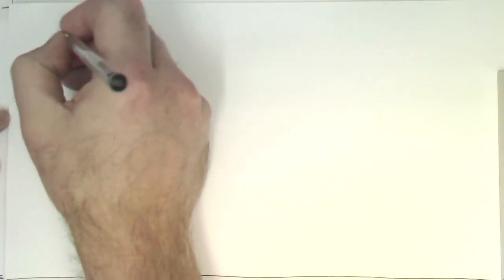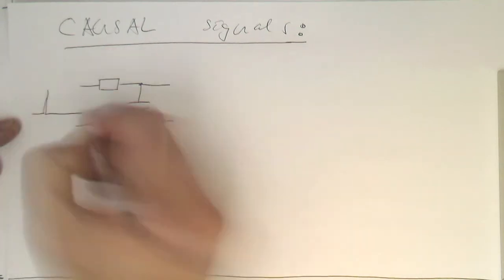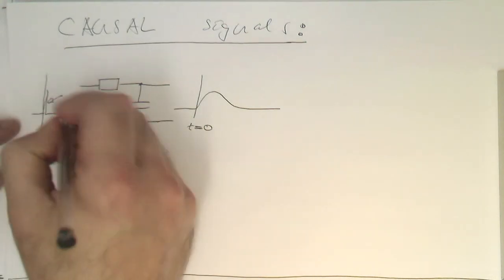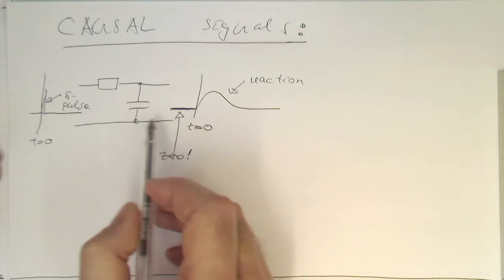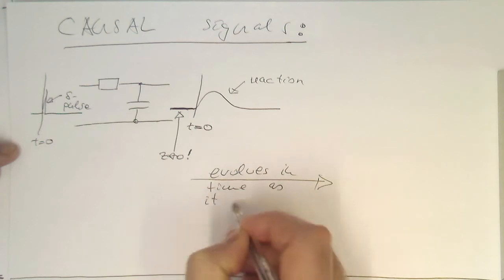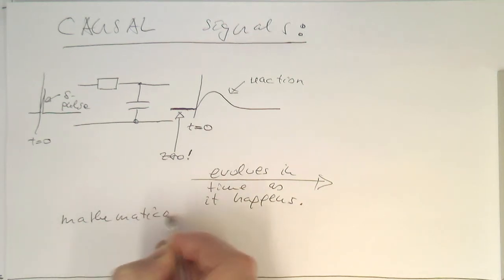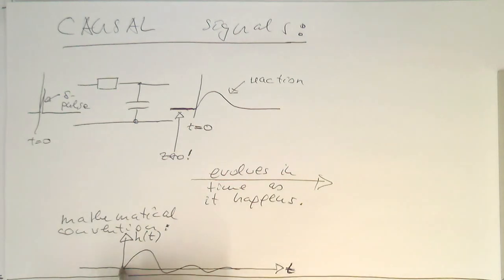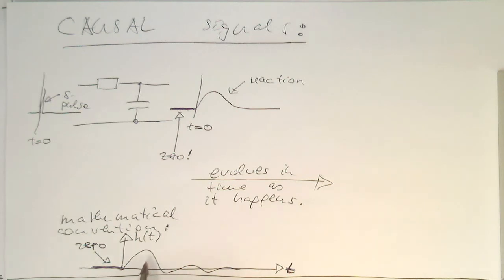Causal signal processing: defining causality (#001)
Causal signals are defined by keeping them zero for negative time.